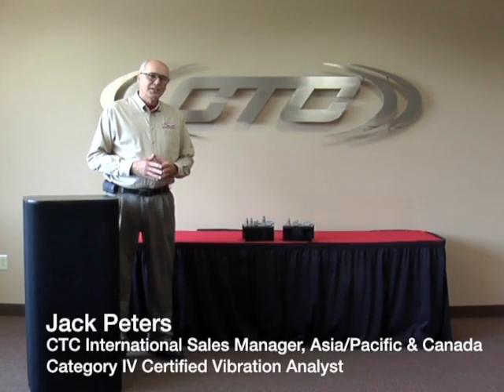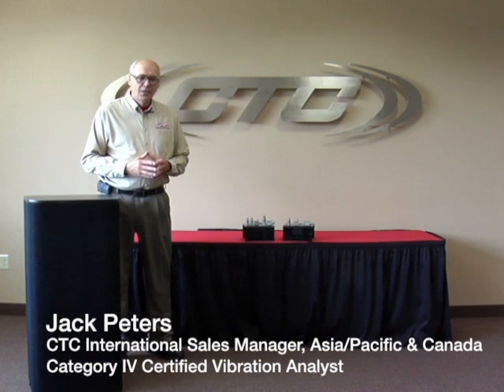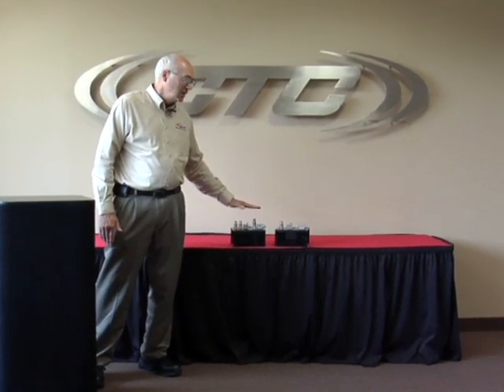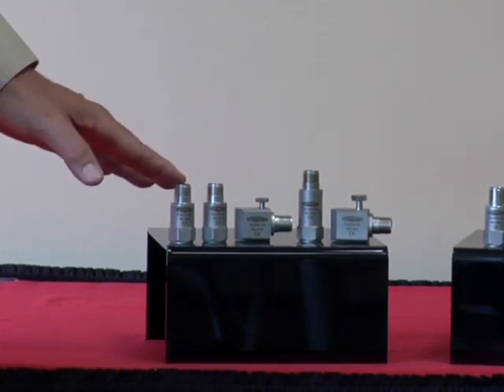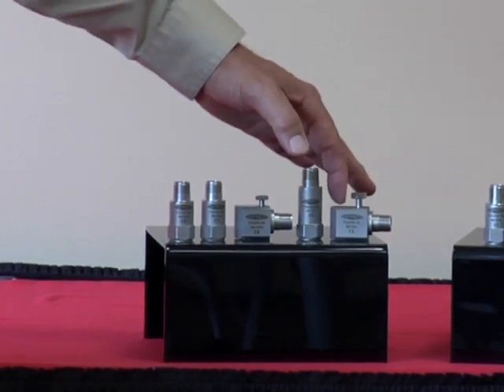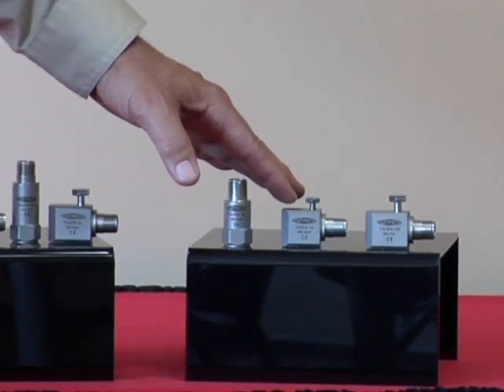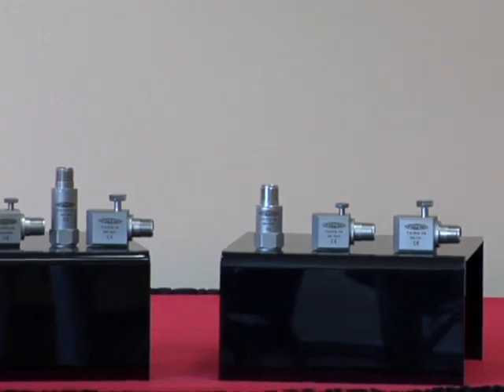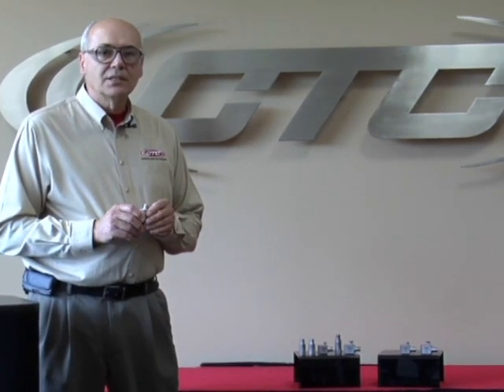CTC Dual Output Vibration & Temperature Sensors Product Video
CTC offers dual output vibration and temperature sensors in both Centigrade and Kelvin. These versatile sensors have the ability simultaneously measure both vibration and temperature of a machine.

To learn more about the dual output vibration and temperature sensors offered by CTC go